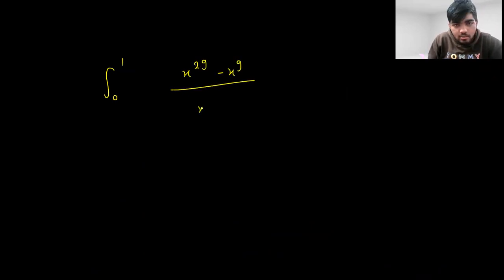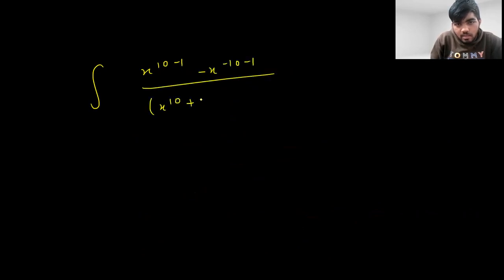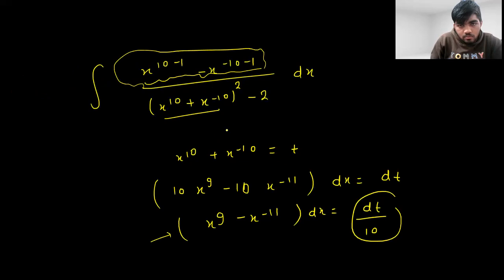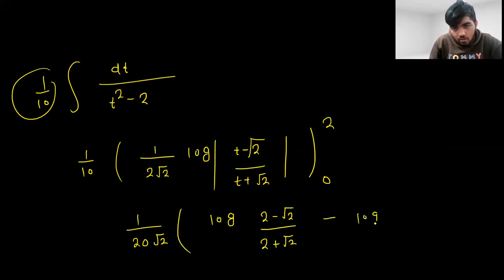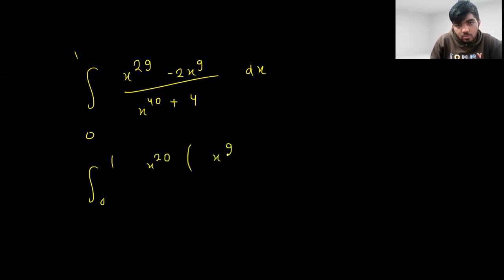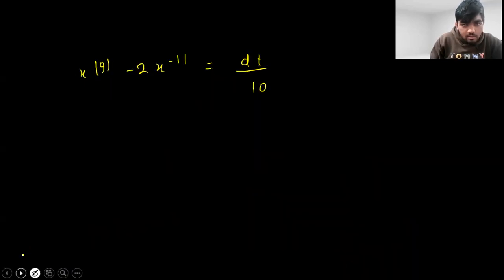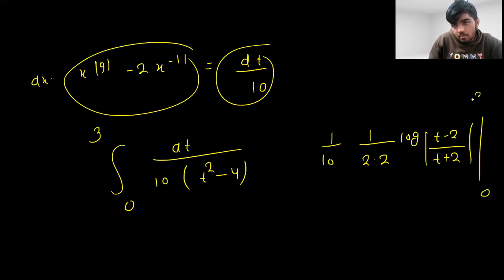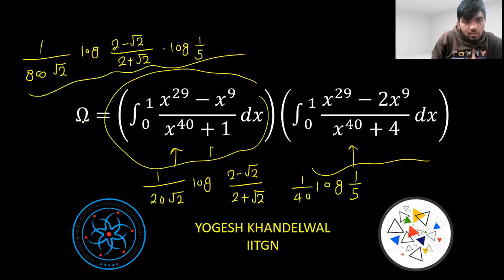an problem based on product of two integral